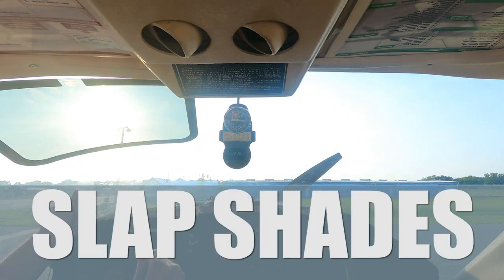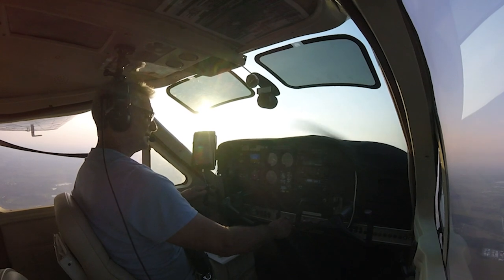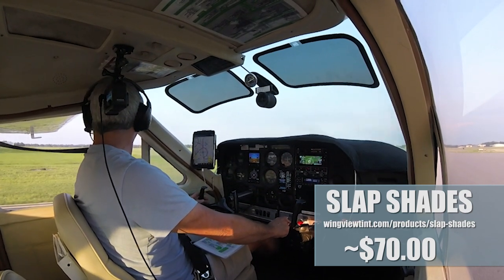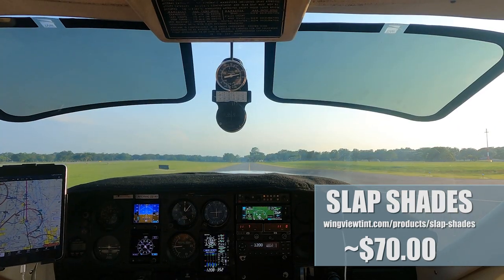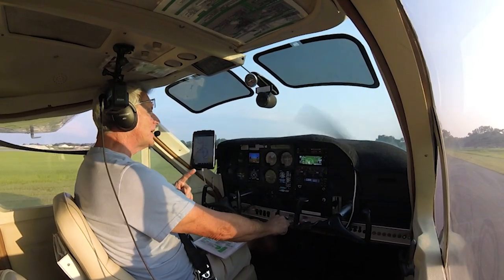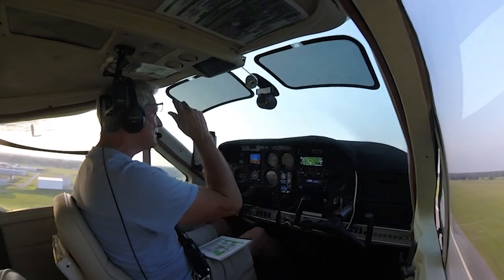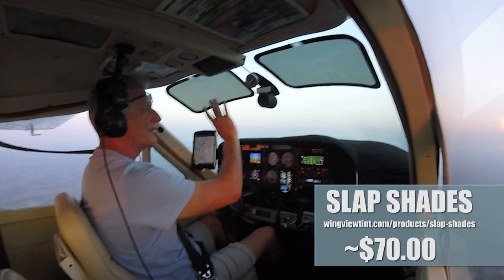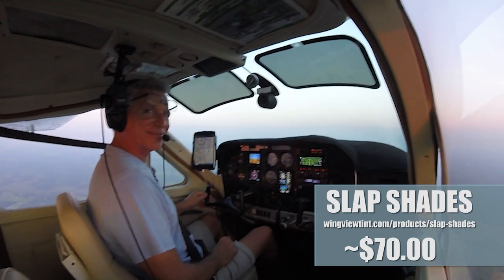THE GREATEST SUN SHADES EVER! SLAP SHADES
I have always been searching for good sun visors and I found them!
Slap Shades, by wing view tint are amazing.  I got them at sun and fun and they have been awesome to have.

The best part about these shades is that they are out of the way in the cockpit.  There are no brackets or hardware that you have to deal with, and they keep the cabin cool.

This gives protection to pilots and passengers to get on demand shade and sun relief. The panels are applied using an incredible micro-suction cup technology that allows them to form and hold to any shaped surface.

Once they are locked in place, Slap Shade will stay put..& when you’re done with them for the day, simply peel them off and place them next to or under your seat.

Because we use micro-suction cup technology, there is no adhesive or residue left behind on your window and they never lose their grip.